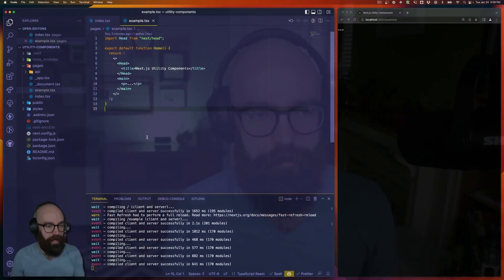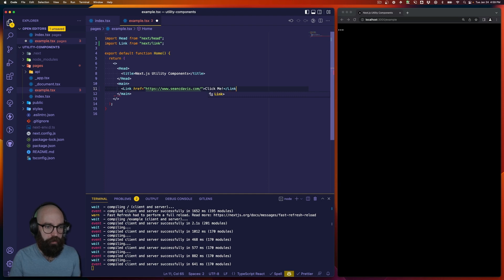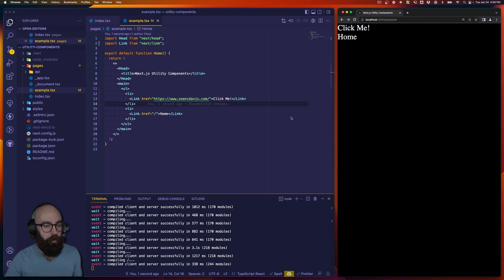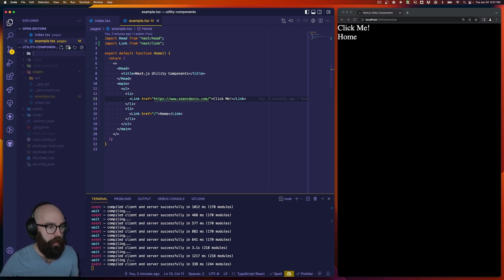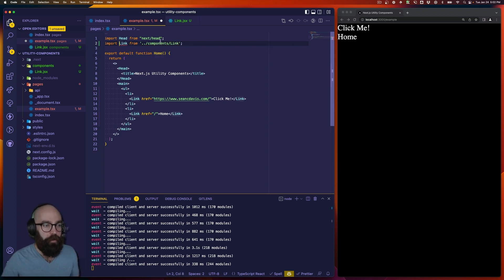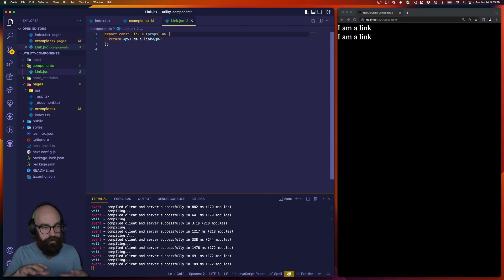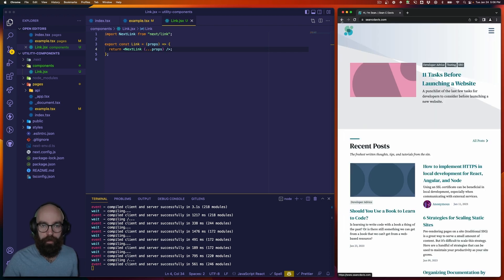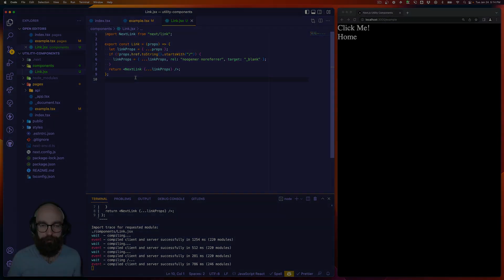Extending Next.js Link and Image Components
In most of my projects, there's some specific and consistent thing I want in every instance of next/link or next/image, from styling to logic-based behavior.

Let's take a look at a super simple example to demonstrate how to make your own link and image components that leverage Next.js's provided utilities.